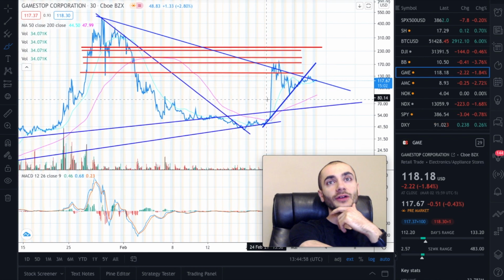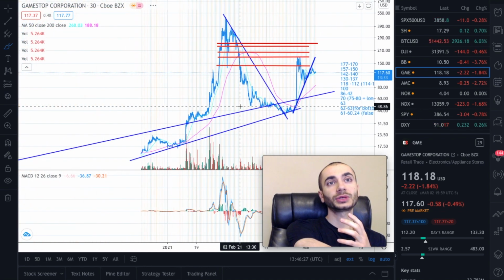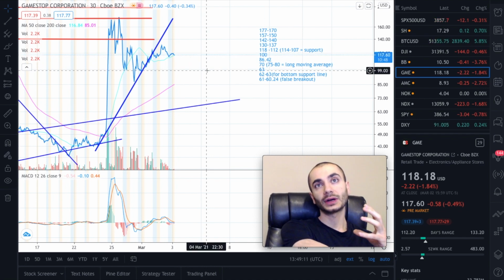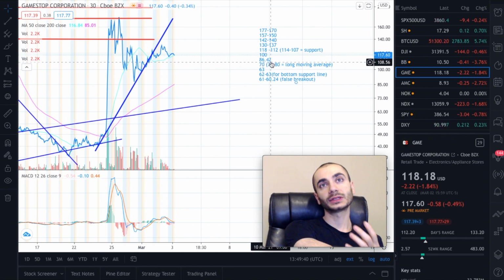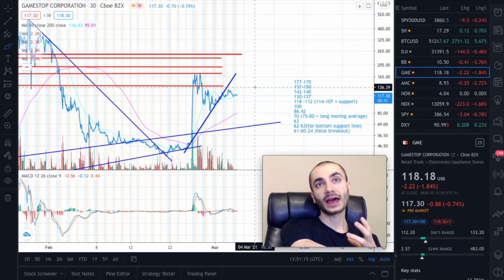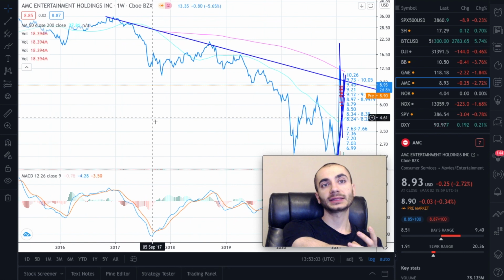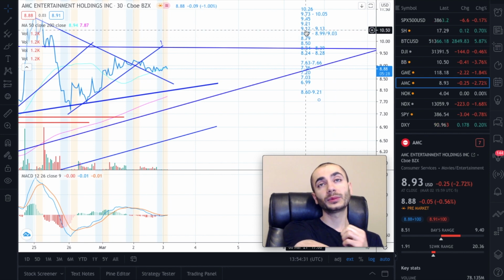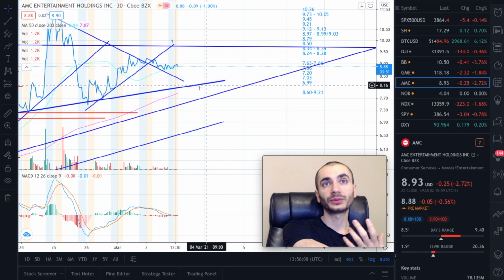Going where? GameStop & AMC Stocks (March 3rd) WallStreetBets (investing/ trading stocks/finance)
Going where? GameStop & AMC Stocks (March 3rd) WallStreetBets (investing/ trading stocks/finance) Technical Analysis / Graph Analysis

Here are the books I have read or am reading that are business related:

One Up On Wall Street: How To Use What You Already Know To Make Money In The Market =
(Amazon Link)

Never Split the Difference: Negotiating As If Your Life Depended On It =
(Amazon Link)

(Amazon Link)

The Intelligent Investor: The Definitive Book on Value Investing =
(Amazon Link)

In this video I analyze (GME) GameStop stock and AMC Stock for today's trading day.
I use graphical analysis (technical analysis), and I give the highs and lows for the day, and possible scenarios for March 3rd stock trading day.
(Stock price predictions for GameStop/ GME)
(Stock price predictions for AMC)

This is all just my opinion and not advice.

GameStop Corp. is an American video game, consumer electronics, and gaming merchandise retailer. The company is headquartered in Grapevine, Texas, United States, and is the world's largest video game retailer, operating 5,509 retail stores throughout the United States, Canada, Australia, New Zealand, and Europe as of February 1, 2020. The company was first founded in Dallas, Texas in 1984 as Babbage's, and took on its current name in 1999. The company's retail stores primarily operate under the GameStop, EB Games, ThinkGeek, and Micromania-Zing brands. The company declined during the mid-late 2010s due to the shift of video game sales to online storefronts and failed investments by GameStop in smartphone retail. However, in 2021, the company's stock price skyrocketed due to a short squeeze orchestrated by the Internet forum r/wallstreetbets.

AMC Entertainment Holdings, Inc. (AMC Theatres, originally an abbreviation for American Multi-Cinema; often referred to simply as AMC and known in some countries as AMC Cinemas or AMC Multi-Cinemas) is an American movie theater chain headquartered in Leawood, Kansas, and the largest movie theater chain in the world. Founded in 1920, AMC has the largest share of the U.S. theater market ahead of Regal and Cinemark Theatres.

WallStreetBets:
r/wallstreetbets, also known as WallStreetBets or WSB, is a subreddit where participants discuss stock and option trading. It has become notable for its profane nature, aggressive trading strategies, and role in the 2021 GameStop short squeeze. The subreddit, describing itself through the tagline "Like 4chan found a Bloomberg terminal", is known for its aggressive trading strategies, which primarily revolve around highly speculative, leveraged options trading. The growing popularity of no-commission brokers and mobile online trading has potentially contributed to the growth of such trading trends. Members of the communities often see high-risk day trading as an opportunity to quickly improve their financial conditions and obtain additional income. The subreddit is also known members often referring to themselves as "autists" and "degenerates."

GME & AMC